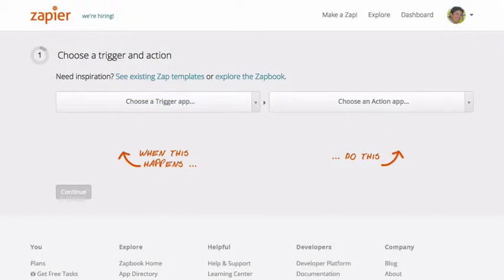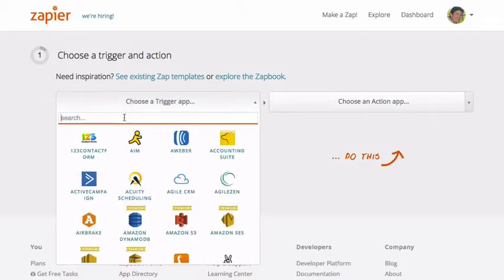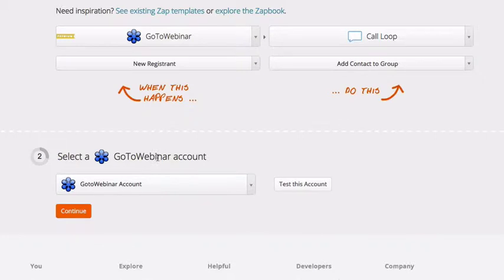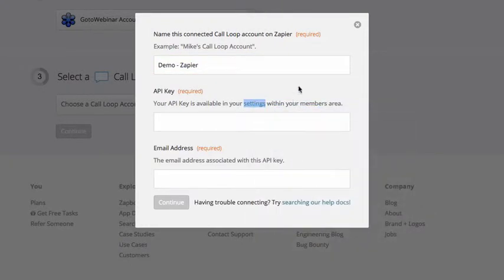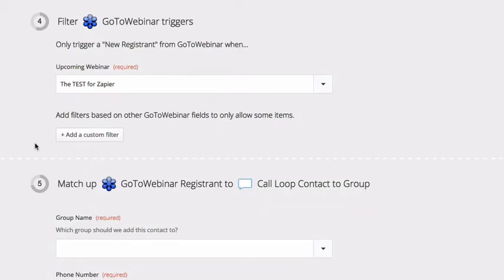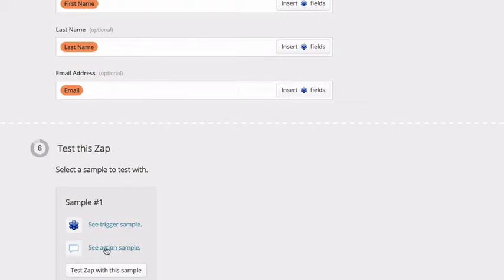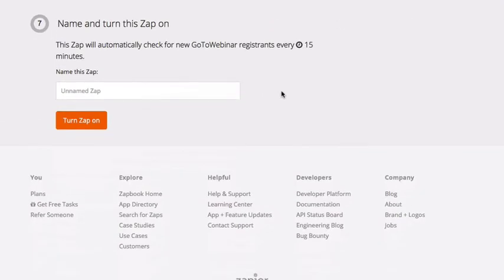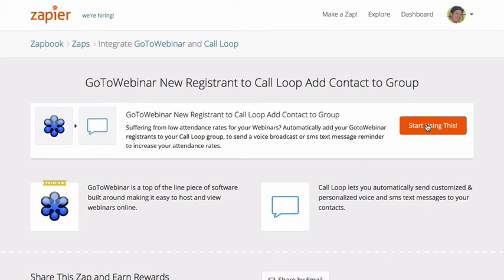Use Zapier to Scale SMS Marketing Campaigns to 450+ apps | Call Loop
Want to know how to add SMS Text Marketing to Anything? Just use Zapier.  That's right. Now you can Integrate Call Loop with over 450+ web apps via Zapier!

Now you can use Zapier to capture mobile phone numbers to send SMS and voice broadcast reminders to literally "Crush it" on attendance and sales for your webinars and teleseminars.

This quick video will have your list response rates climbing higher than Mt. Everest.

Sign up for a free Call Loop account to send voice broadcasts and sms text messages to your subscribers with Zapier.

What's more Call Loop has 15 different integration partners find out more

Learn more about Call Loop's great Text Marketing features.